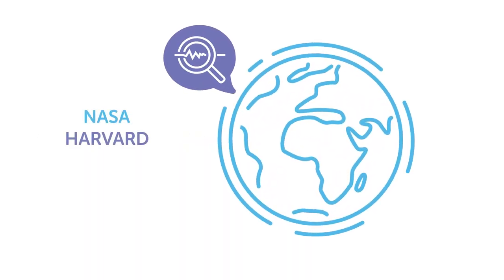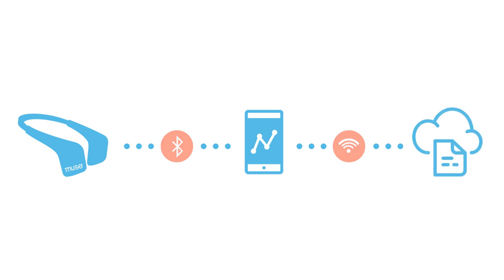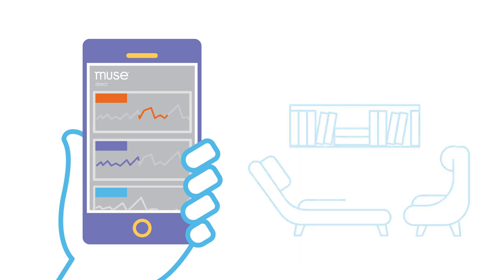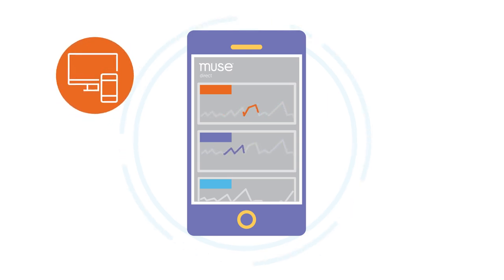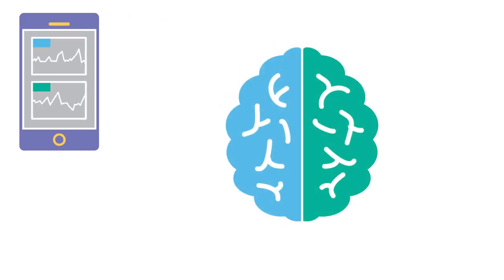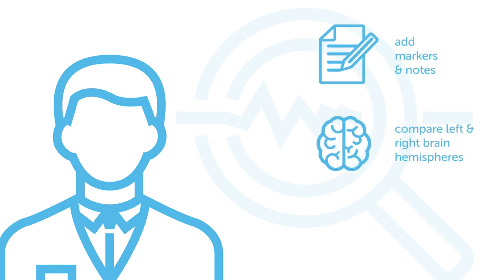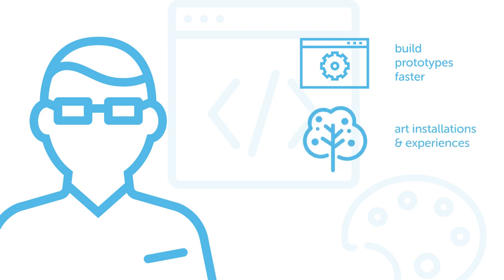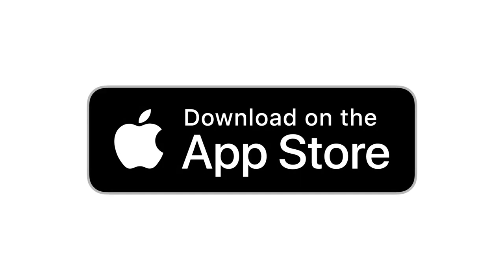EEG Anywhere: Introducing Muse Direct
🧠 Visualize, save, and stream brainwave data easily with the world’s best-selling EEG platform.

Muse Direct is an easy and affordable research-grade EEG platform. Connect to a Muse headband or Smith Lowdown Focus glasses to the app to visualize EEG data in real time, record data for later analysis, or stream the data to another computer. Saved data is automatically synced to the Muse Direct Cloud, where you can export data in multiple formats.